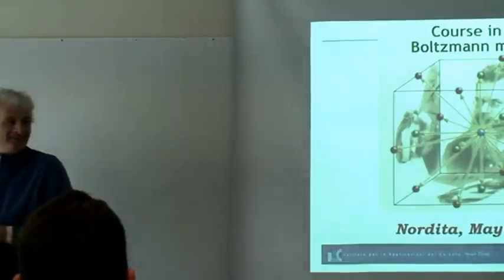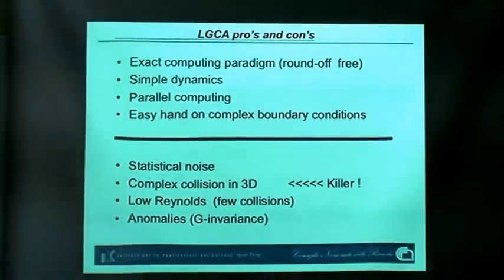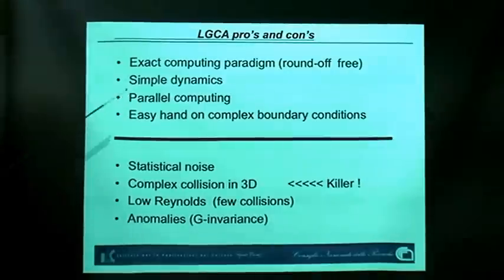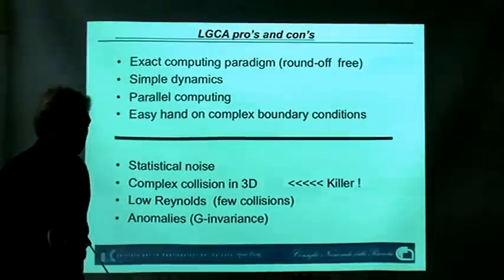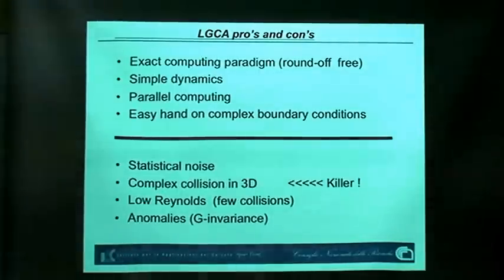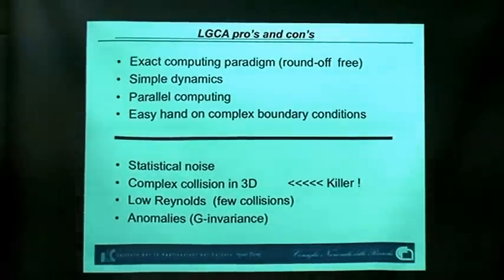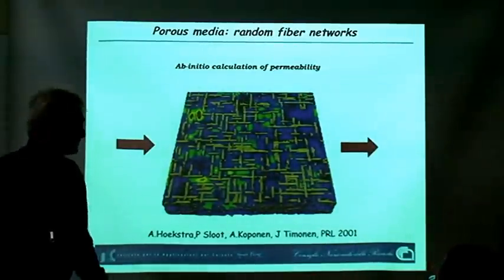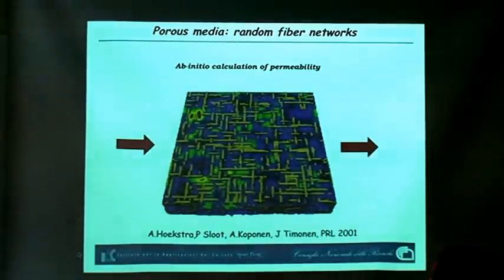Course on Lattice Boltzmann Methods 2 (of 7)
Short course on "Lattice Boltzmann Methods for Simulation of Complex Phenomena Across Scales", given by Prof. Sauro Succi, Istituto Applicazioni Calcolo, CNR, Roma, Italy, at Nordita in Stockholm, 15-18 May, 2012.